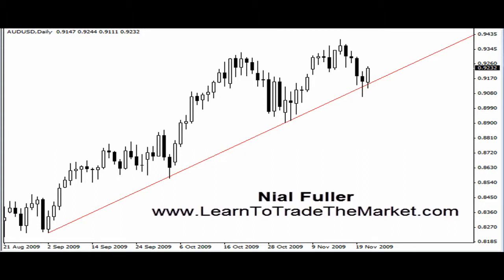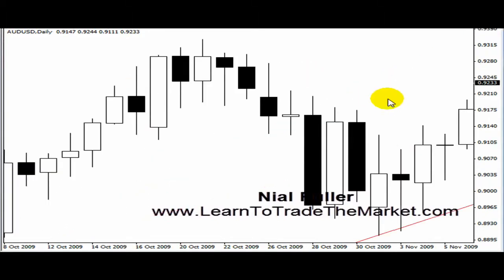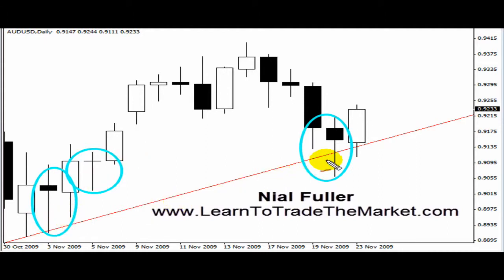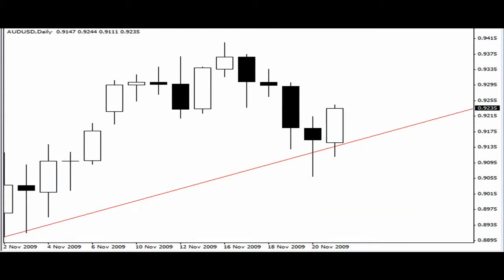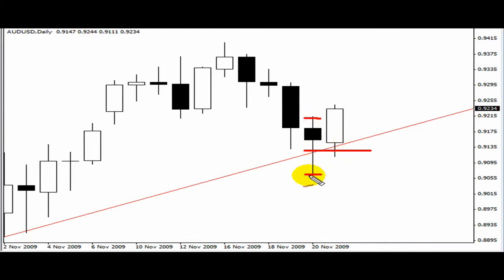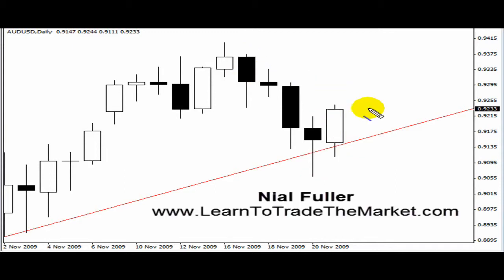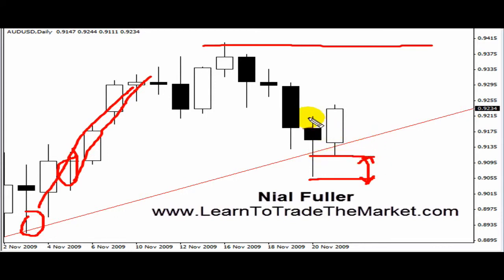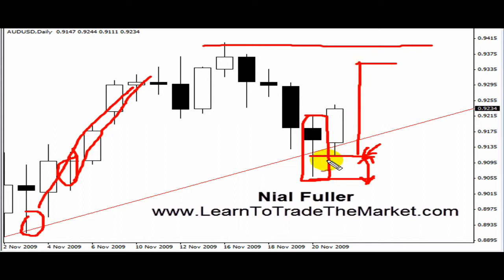Pin Bar Forex Trading Strategy with Trend